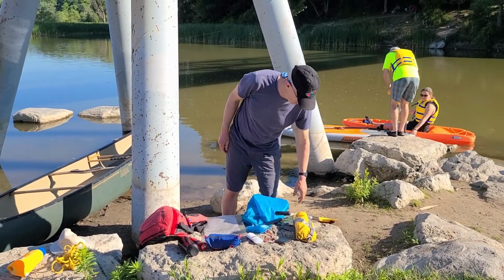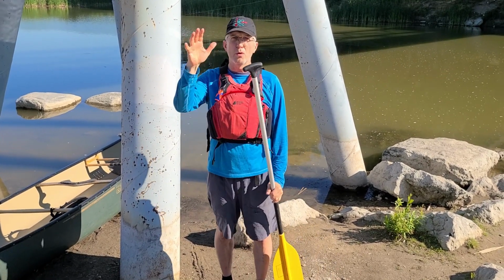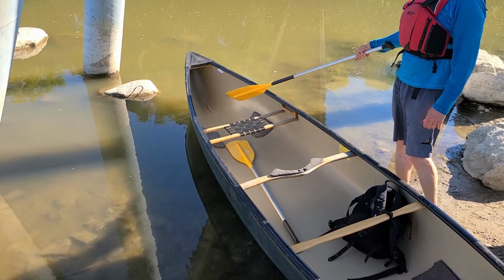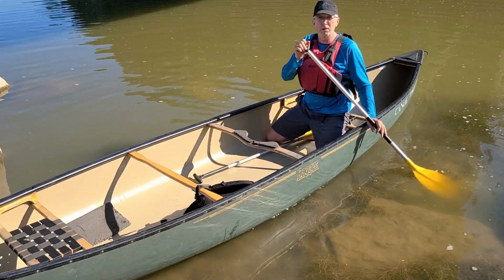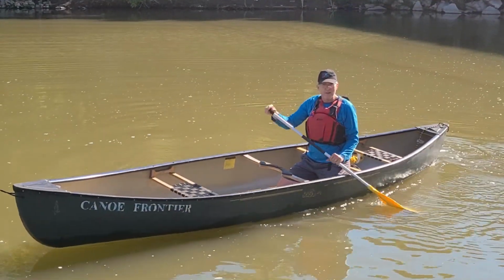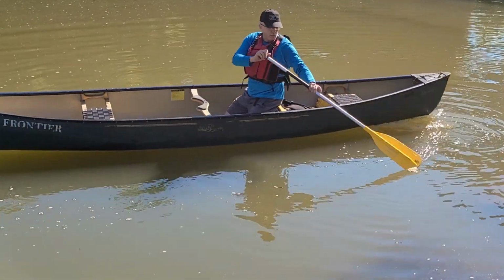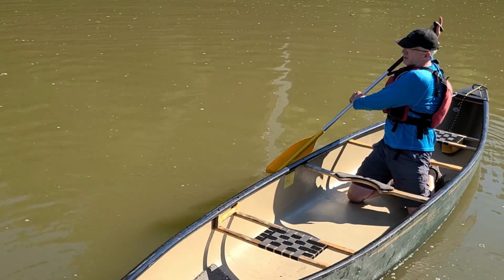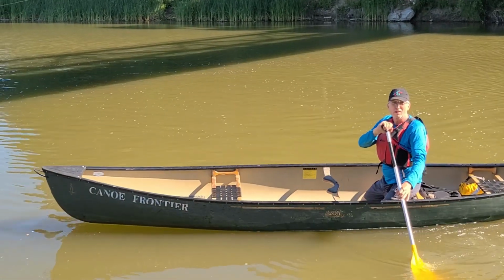Paddling Demo on the Rouge River